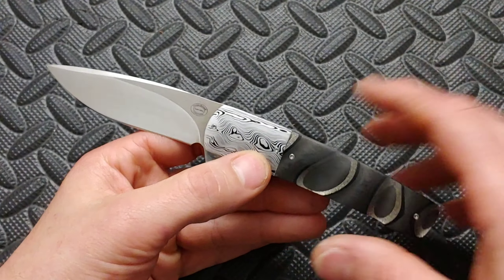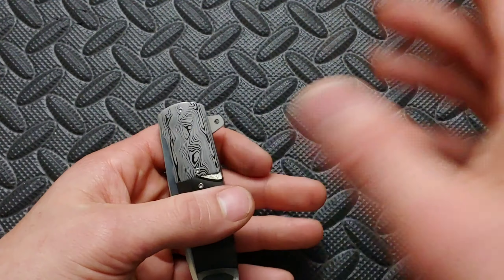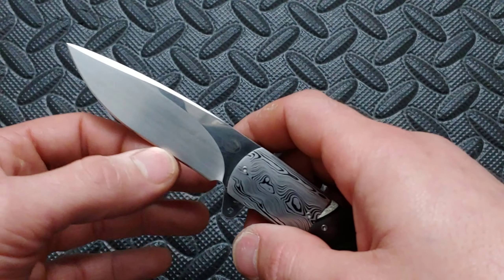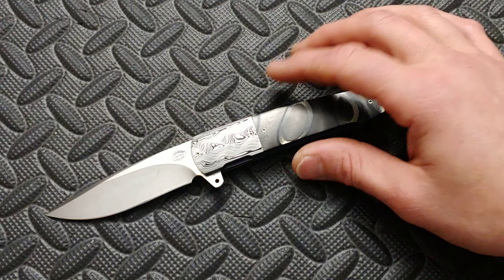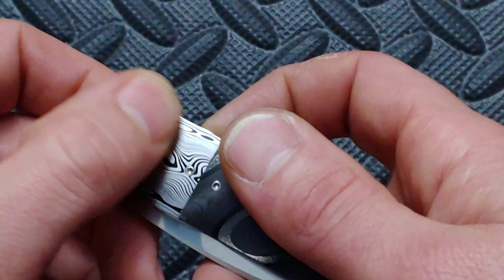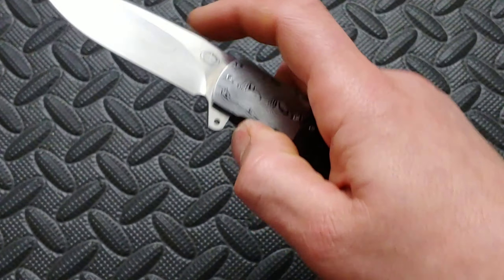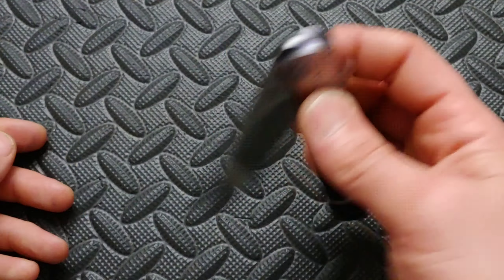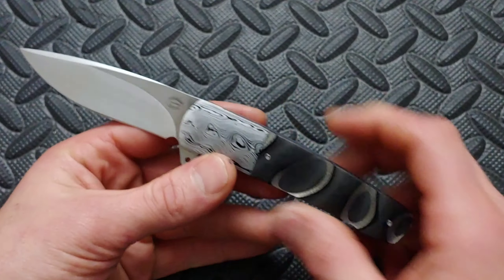Herucus Blomerus Custom Review Good and Bad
This is a South African Custom knife Herucus Blomerus review. This is a High end edc knife with unique features, it was very exciting for us to review, thank you to ShakerMt for being so awesome. For incredible Hanks @brandylasure18 linked below.